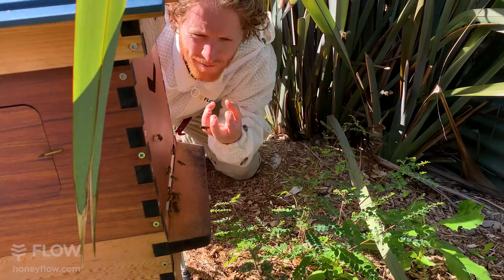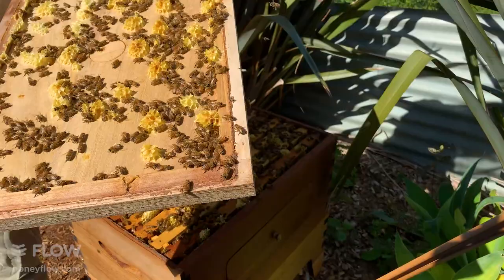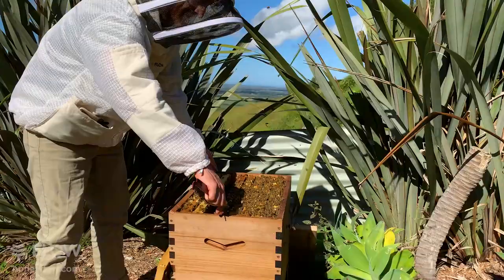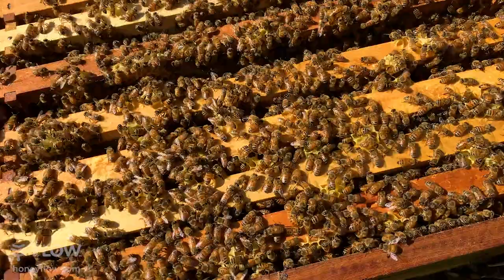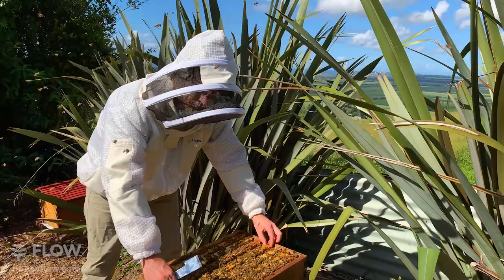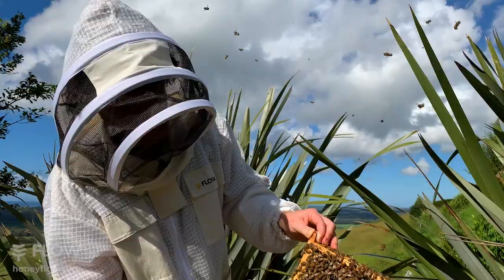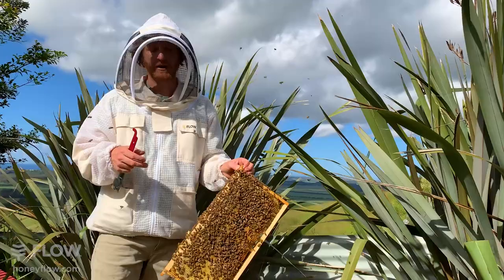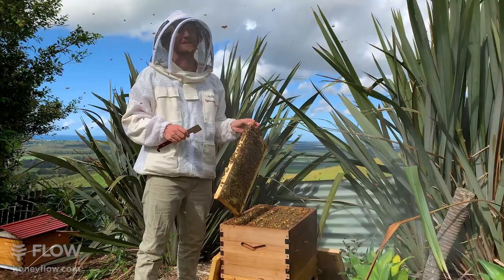World Bee day - how can we help pollinators 🐝🌻